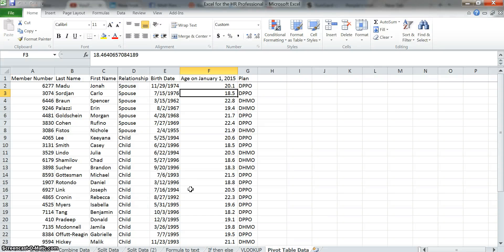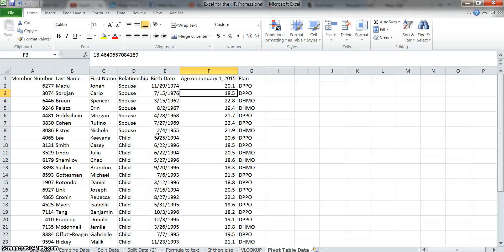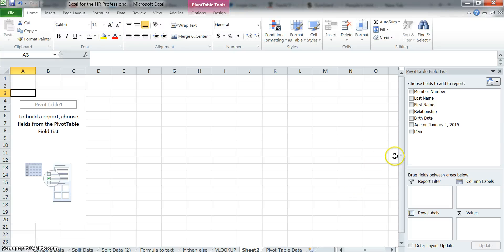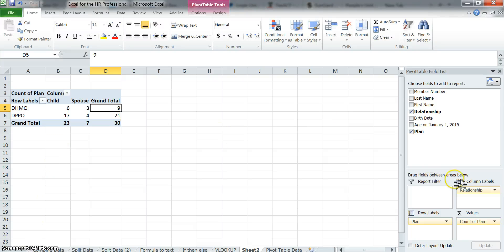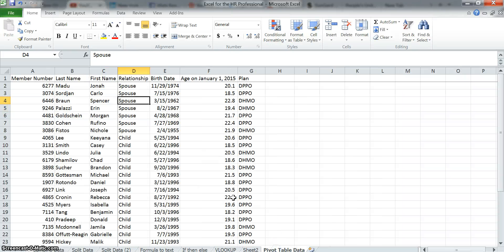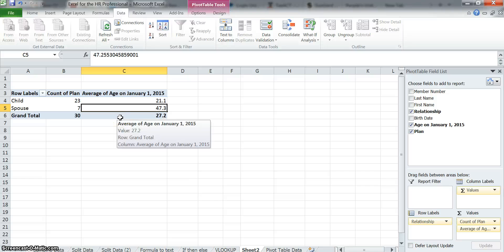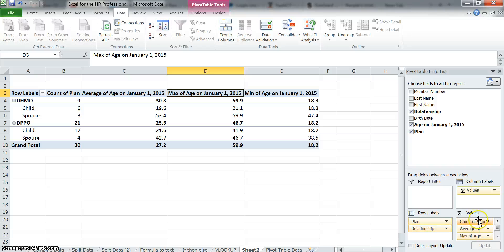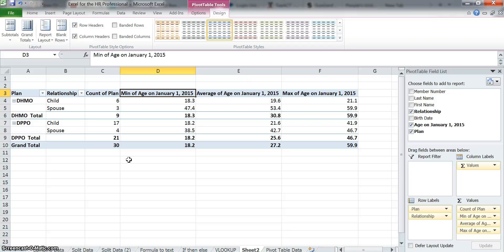Module 7: Pivot Table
How to use Pivot Tables to manipulate large amounts of data.